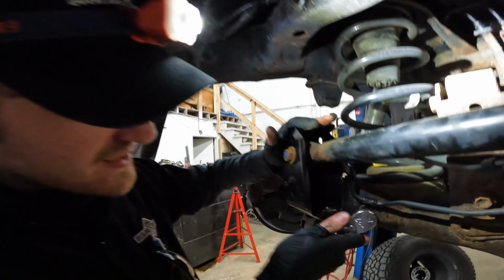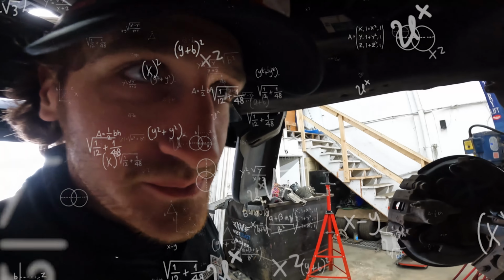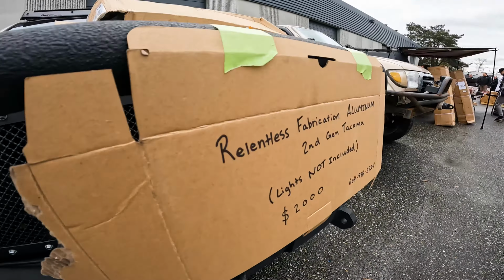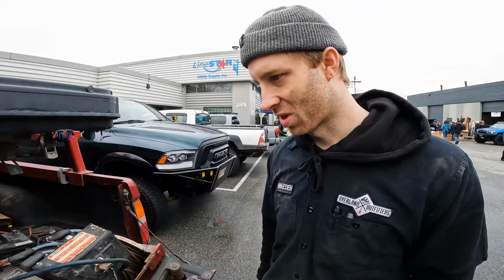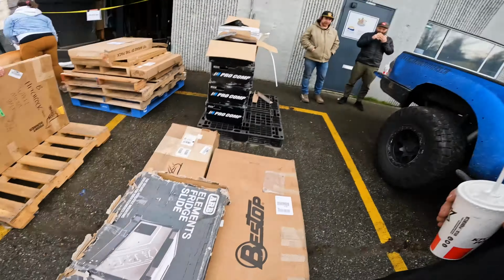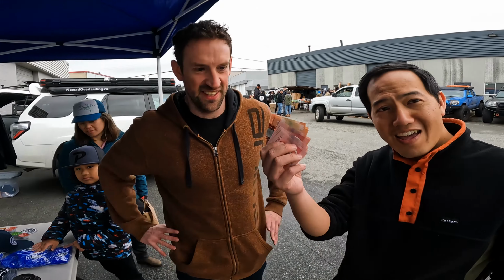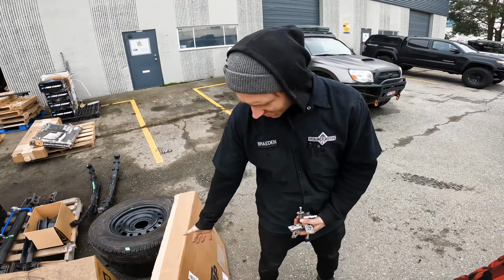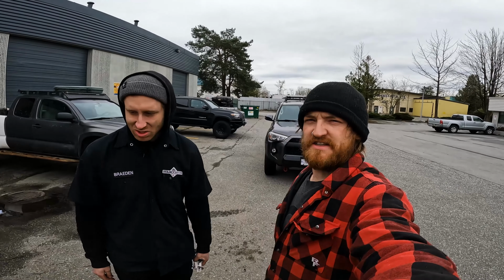We Had A Garage Sale at the Overland Outfitters Shop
After 5 years in business, we've collected a lot of random stuff. Time to sell it all for the best prices possible! And why not make an "Overland" meet out of it as well? Had a great time hanging out with all the local Overland enthusiasts!

Keep up to date with other events that we're putting on and everything else on our website, or by following us on Instagram!